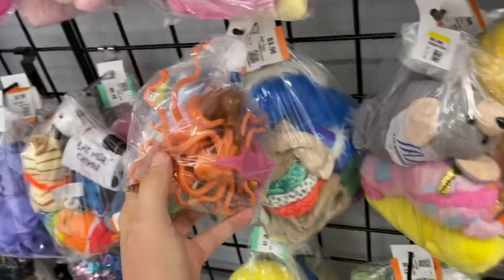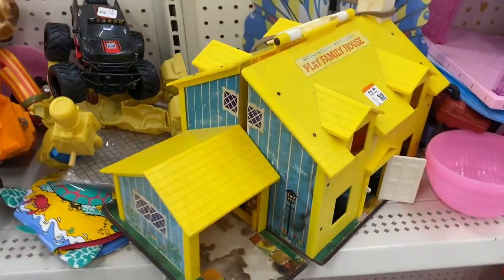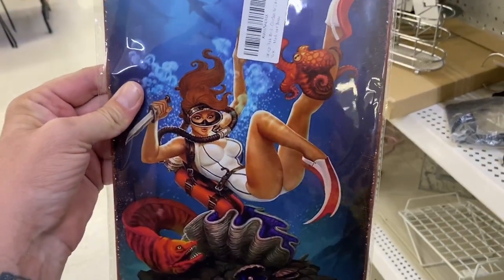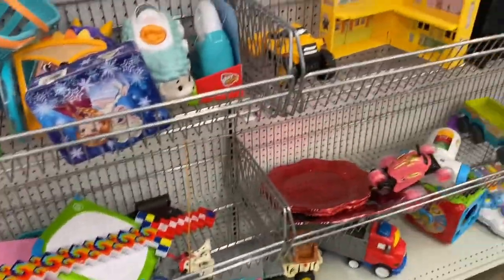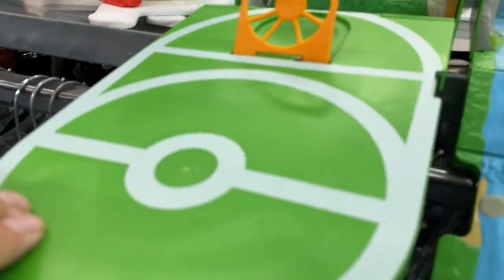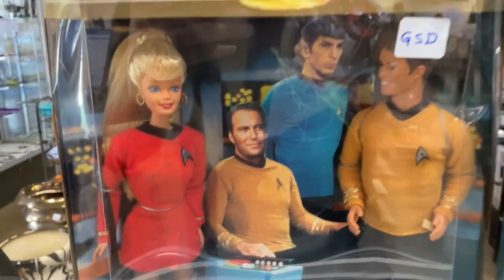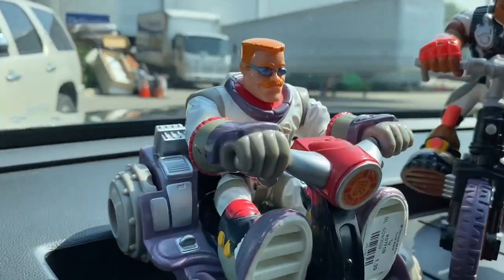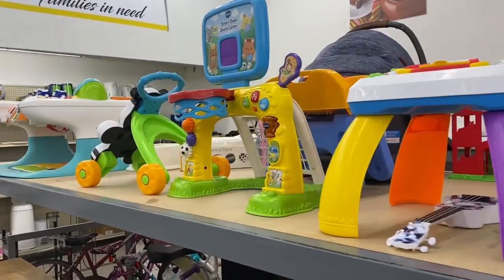Vintage Toys | Thrift Store Finds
In this video I hunt for vintage toys in thrift stores and score some cool thrift store finds!

Are you ready to thrift with me?
Are you ready to vintage toy hunt with me?

Let’s Goooooo!